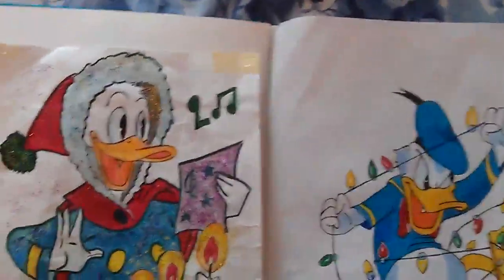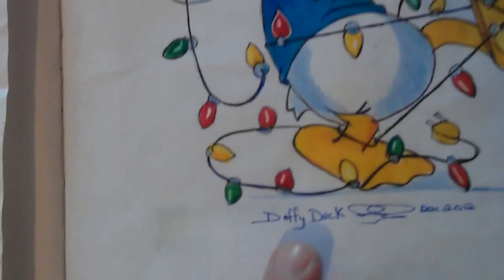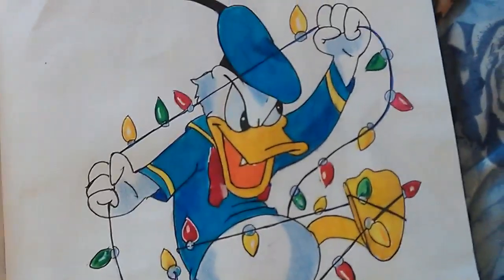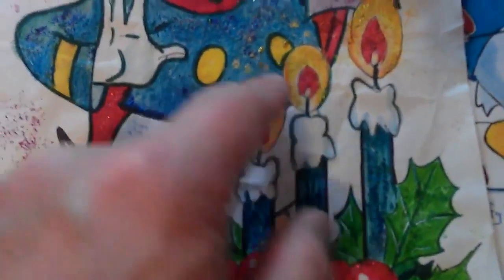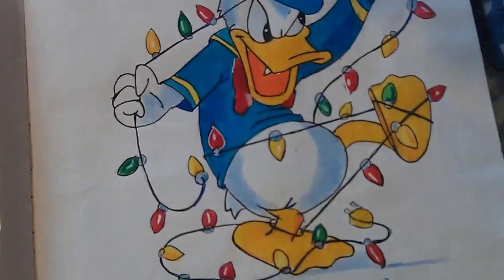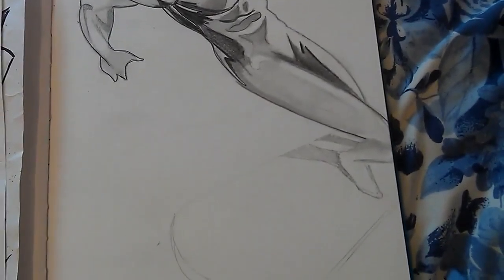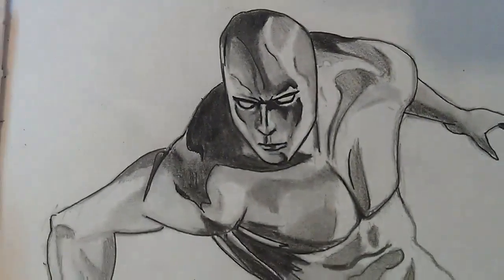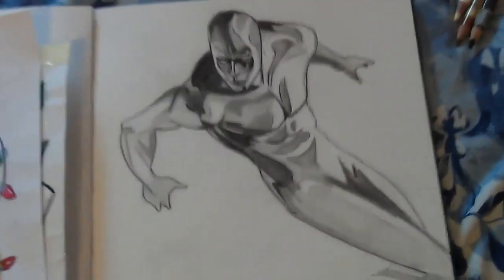My Donald duck drawings from 2012. Also start of silver surfer drawing.